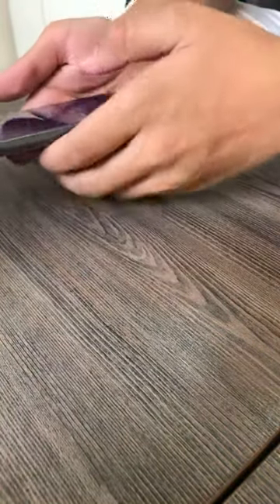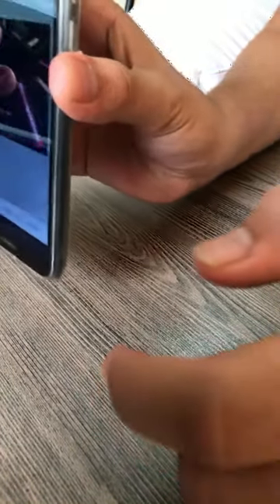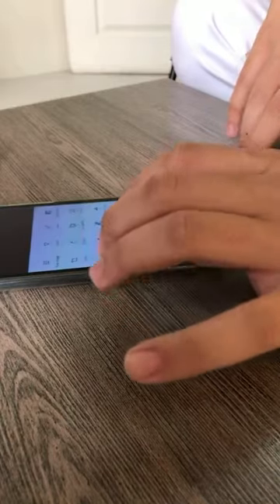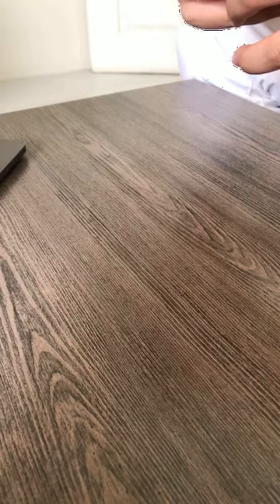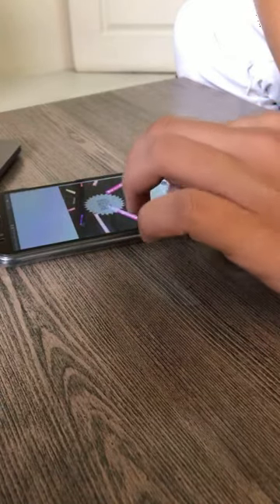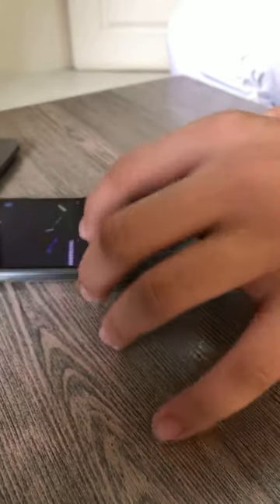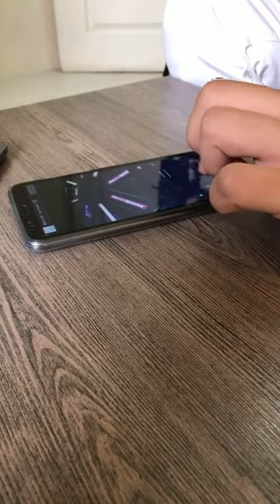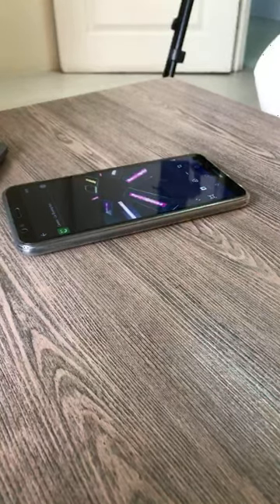Reviewed Apps with Zaid Bengali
REACT - COMMENT - SHARE
Follow us on @TOFFEETVPK Instagram
Log onto for more fun songs, stories and activities in Urdu for kids!!